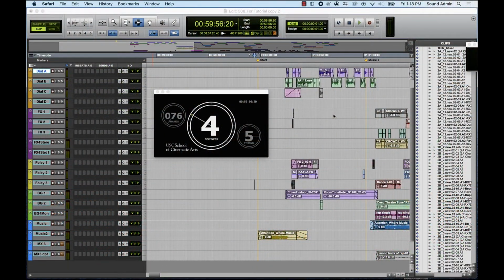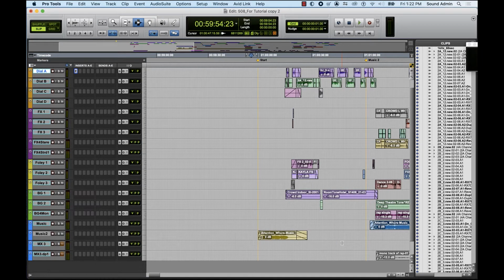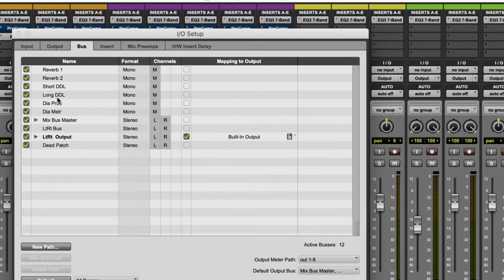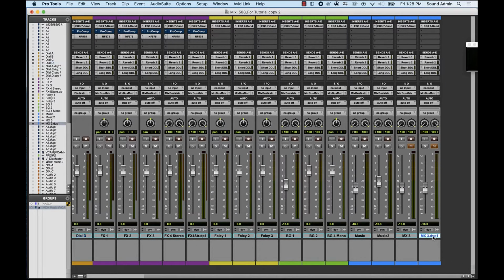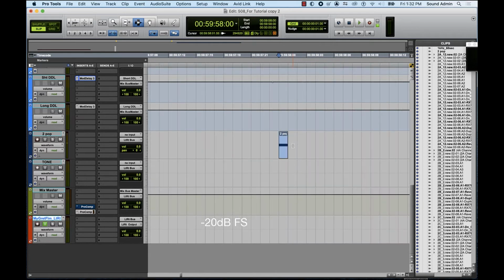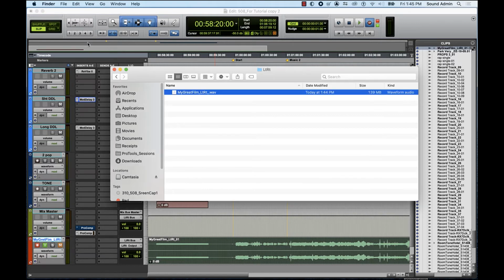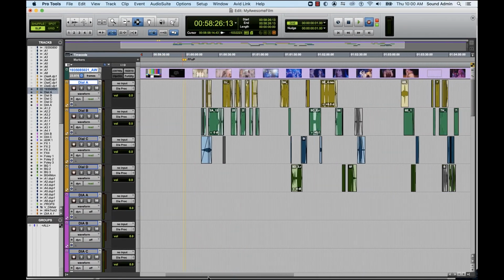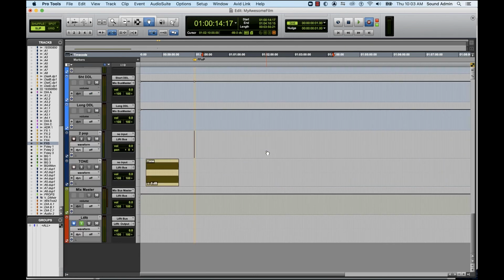310 508 Fall 2020 Pro Tools Template Tutorial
310/508/541 SA's and mixers-  Buddy Halligan explains how to import the Pro Tools template into your session or using a full template and importing your tracks into the full template.